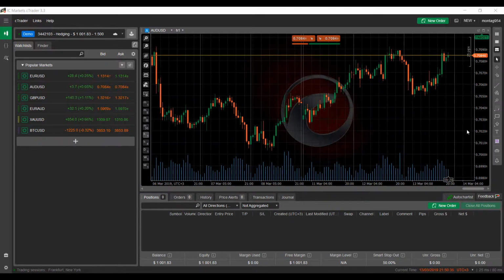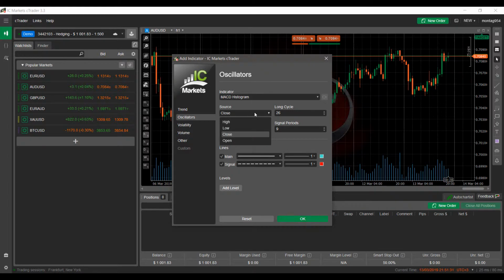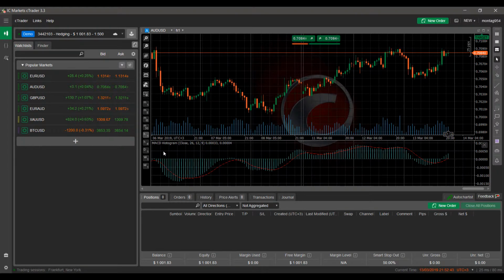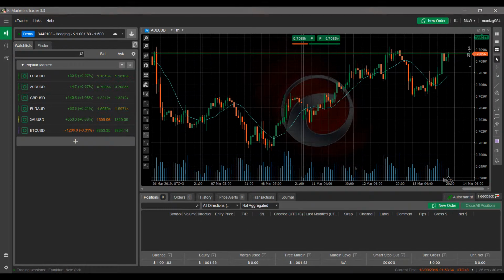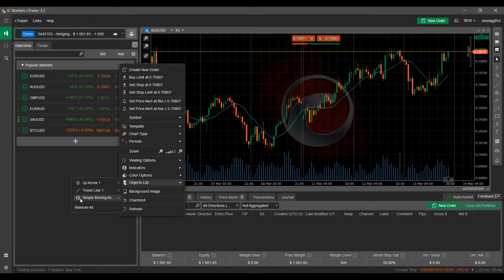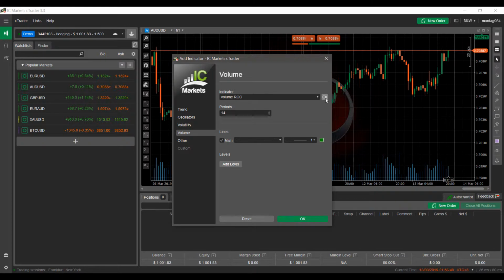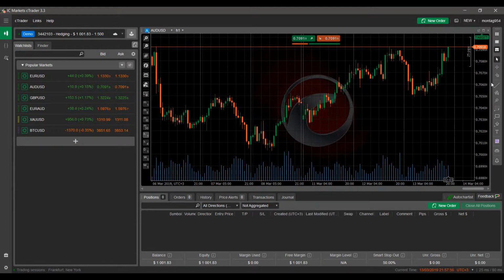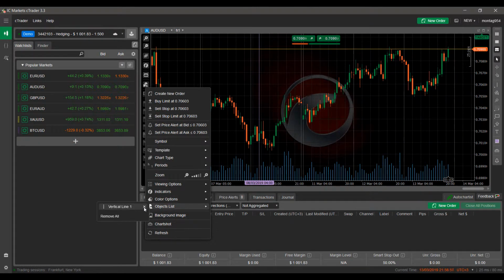C Trader - How to add Indicators and Drawing Tools to Charts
The C Trader Forex Trading is packed with a robust amount of trading indicators and drawing tools that can be used for technical analysis. The following video will guide users on how to access the package of indicators and drawing tools and how to use them.